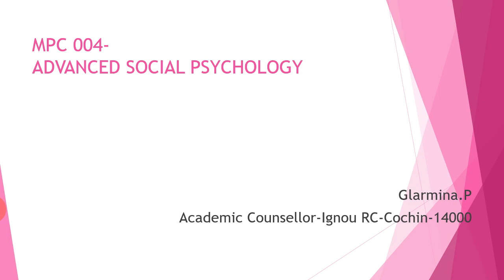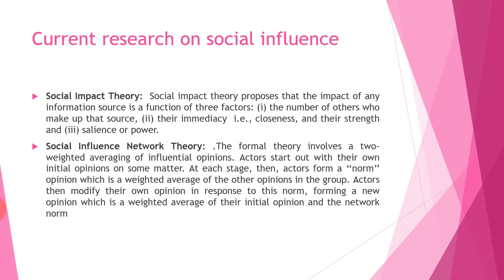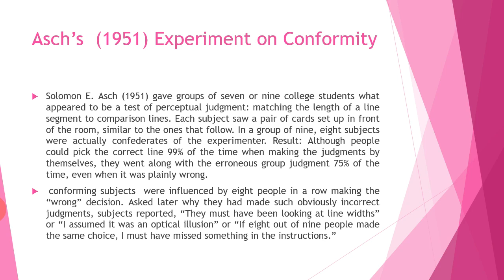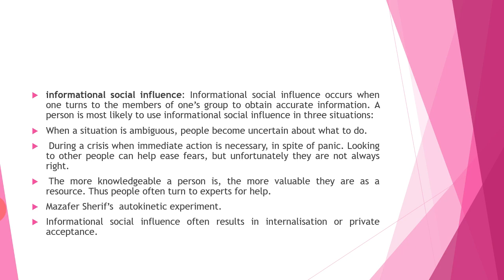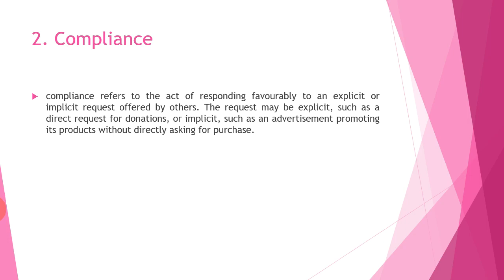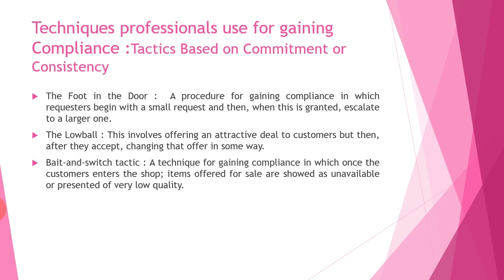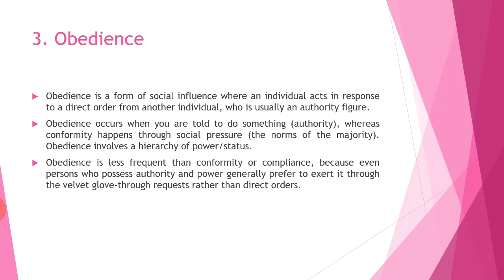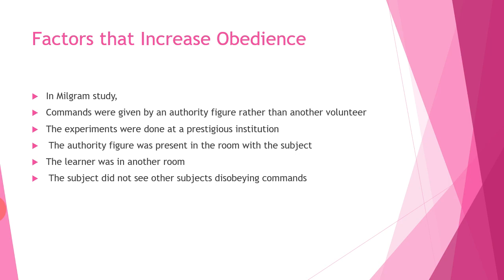IGNOU MPC-004 Advanced Social Psychology Unit-5- Social influence Online Session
IGNOU MPC-004 Advanced Social Psychology Unit-5- Social influence Online Session by Glarmina.P.Academic Counsellor -RC Cochin.14000.